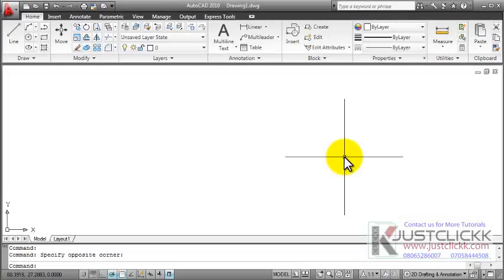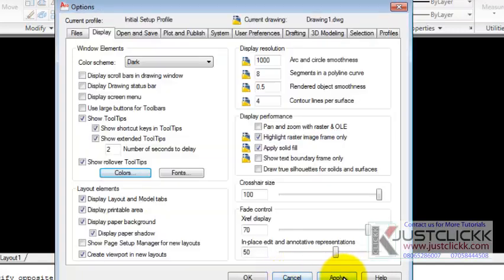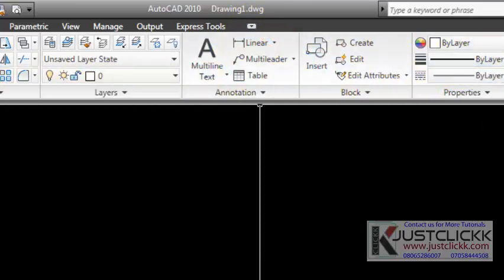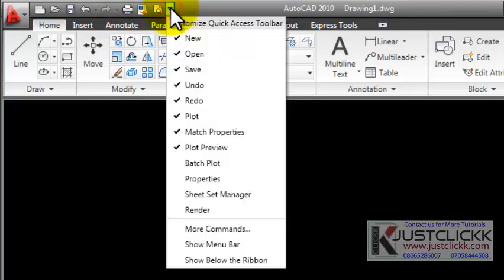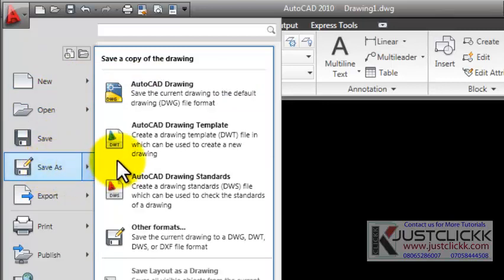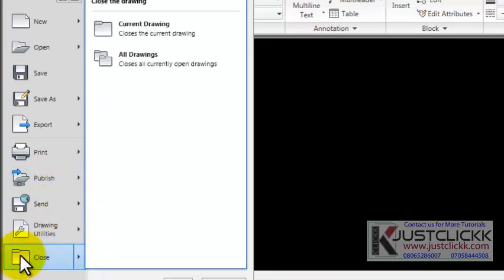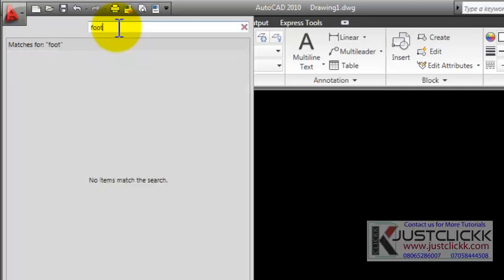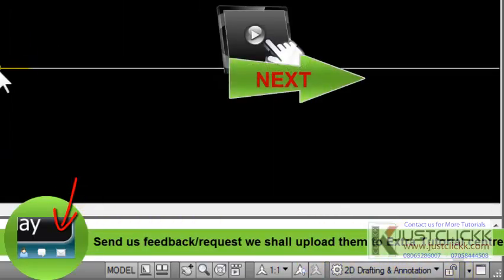AutoCAD Lessons 01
This is a complete tutorial for beginners in Autocad, Part 1 (New Features)